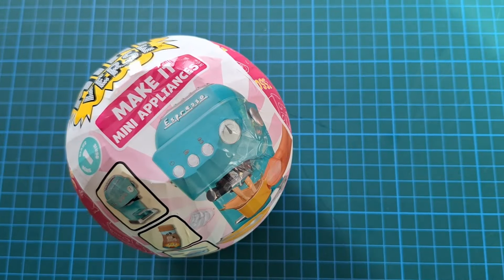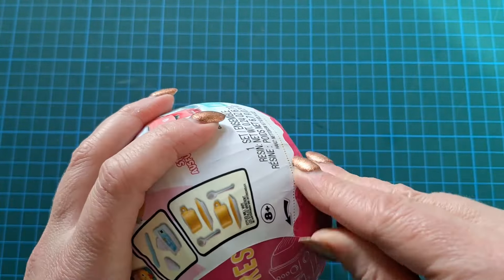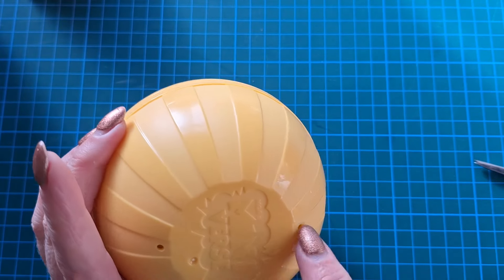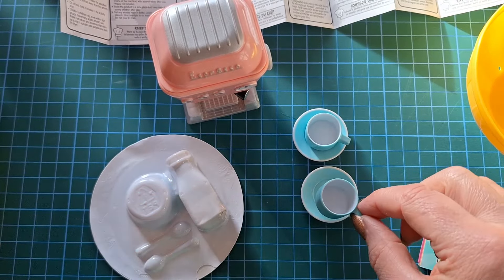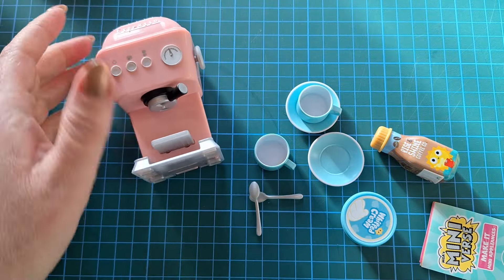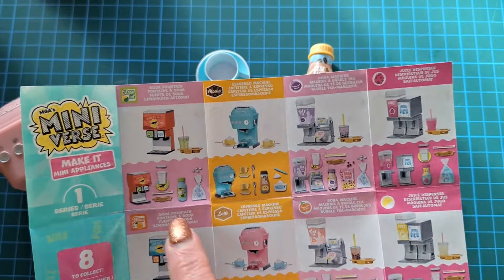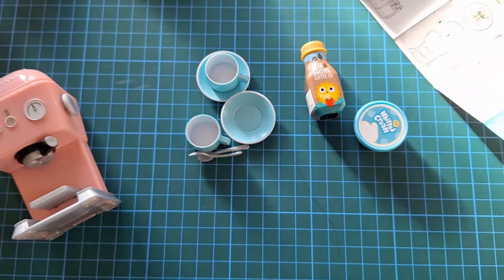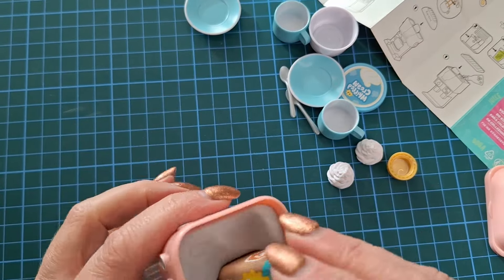MGA MiniVerse Appliances Unboxing Coffee Machine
Love this little gadget, perfect for my Sindy House